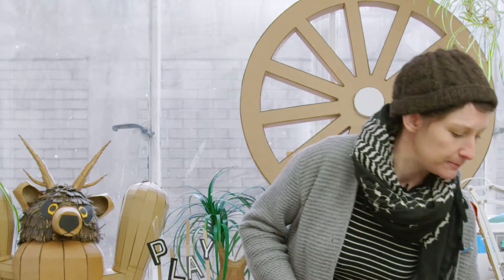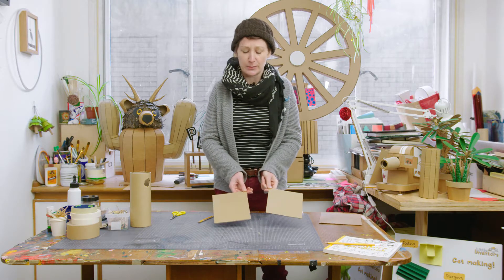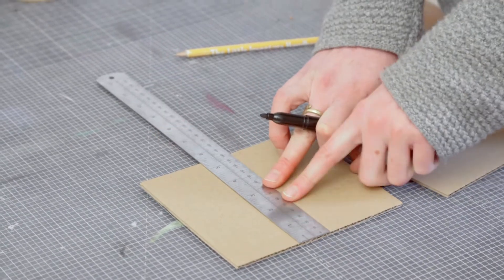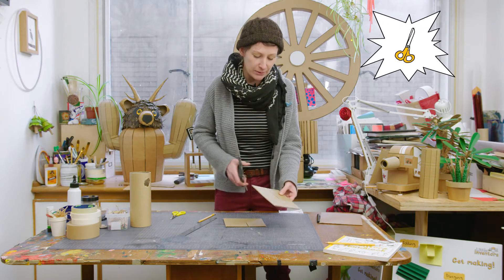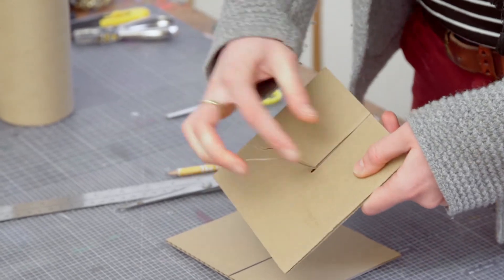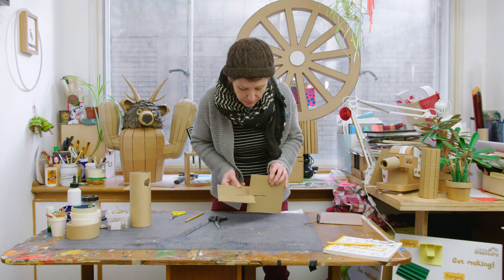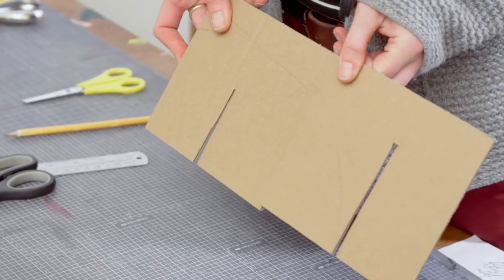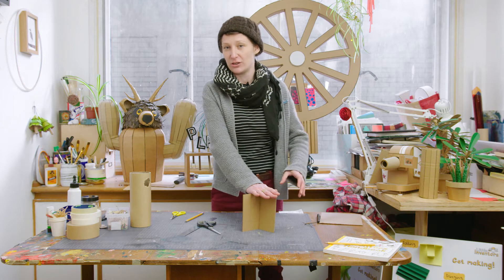6/12. Little Inventors - Get Making! Making Connections: Slots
Calling all Little Inventors! You have thought of an invention idea, drawn it, and now you want to take it to the next step - making a prototype!

Take inspiration from Little Inventors Magnificent Maker and cardboard artist Lottie Smith as she shows you how to work with cardboard and recyclable materials. Do try this at home, but take care with scissors and get some adult help.

With our thanks to Arts Council England and Tees Valley Combined Authority Mayor’s Office.

Another good way to connect two pieces of cardboard together is by making slots. What can you make using slots? They might be particularly good to build strong walls or create a structure quickly.

Check out our Little Inventors inventor’s log will give you plenty more tips to get started with developing your idea and prototyping it!

Share your models with us on Facebook, Twitter and Instagram with hashtag